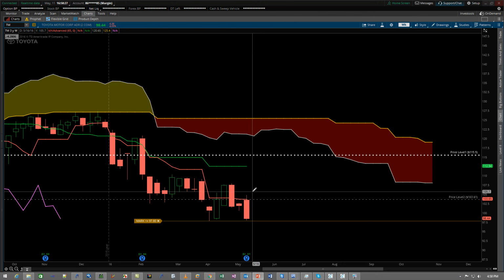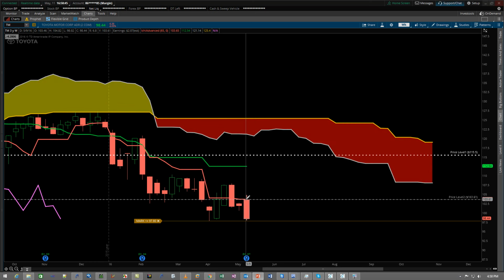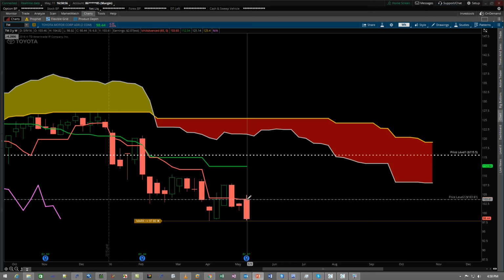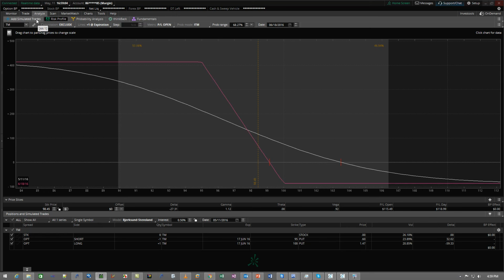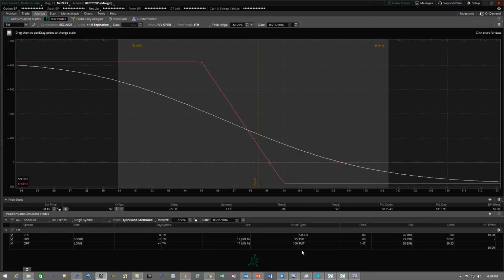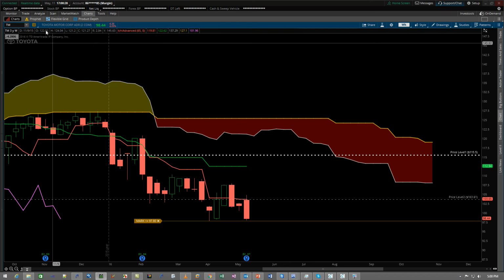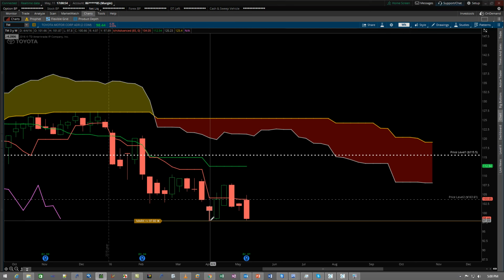Over 100% in 1 day with Toyota Earnings Ichimoku Options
Over 100% in 1 day with Toyota Earnings Ichimoku Options. This trade is a pre-earnings strategy.    This trade was taken the day before earnings based on Ichimoku.   Over 1:1 reward/risk has been achieved so far. Risk Disclaimer Futures and forex trading contains substantial risk and is not for every investor. An investor could
future results.